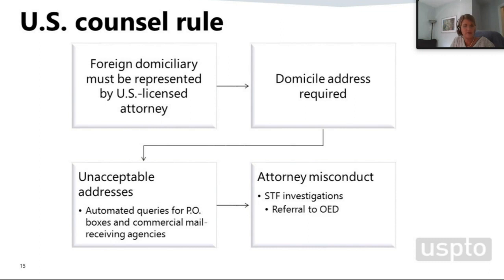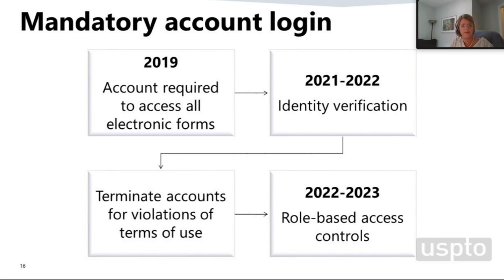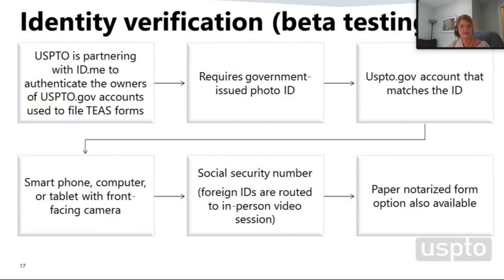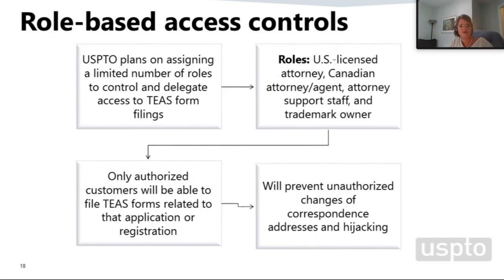Overview of the USPTO's trademark register protection initiatives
An overview of the initiatives and programs the USPTO is doing to protect the accuracy of the U.S. trademark register, provided by Deputy Commissioner for Trademark Examination Policy Amy Cotton.